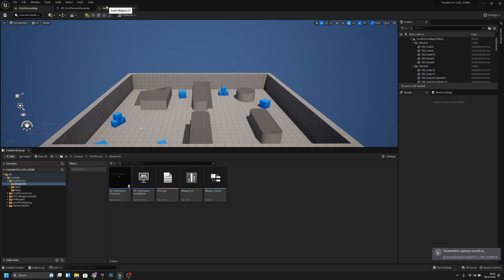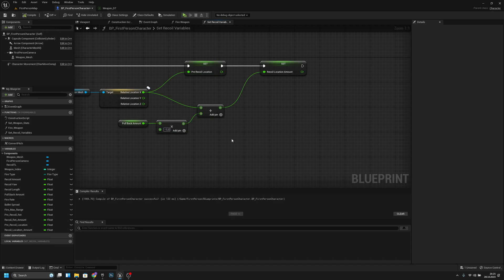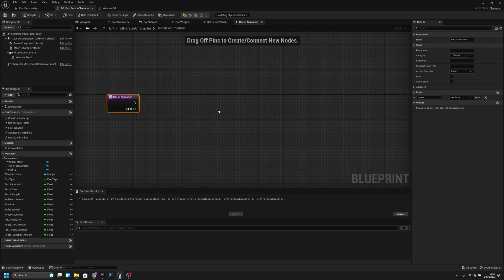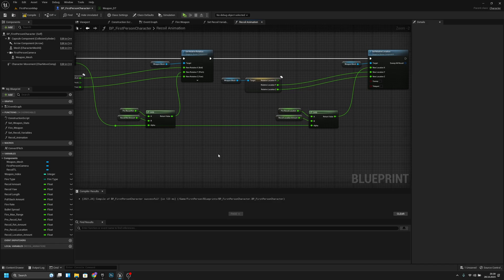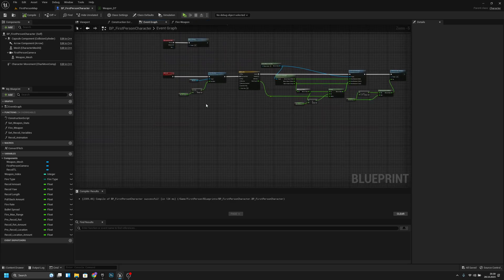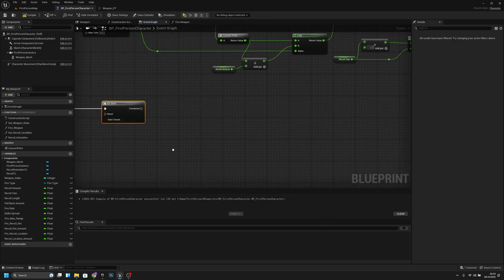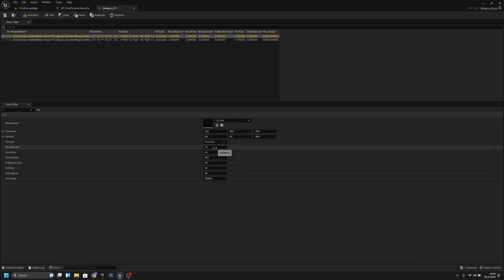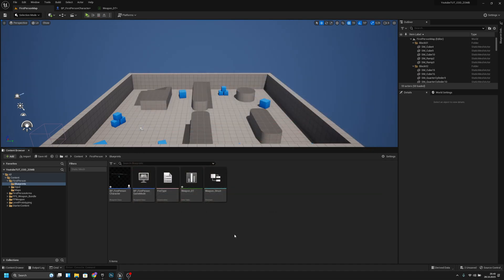RECOIL ANIMATIONS Tutorial Unreal Engine 5 COD Zombies series Part 3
In this episode we will create some procedural recoil animations to the guns! Hope You Enjoy! ㅤ